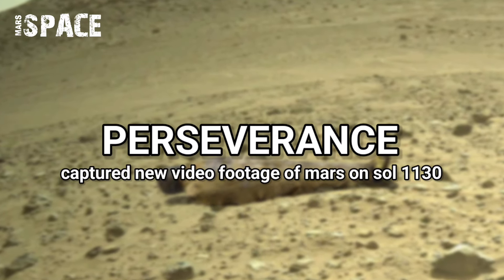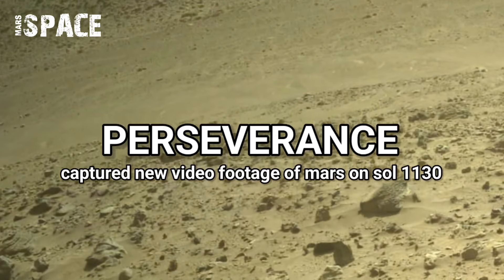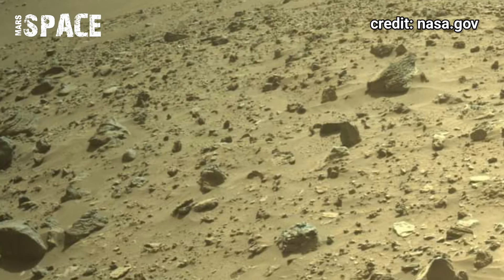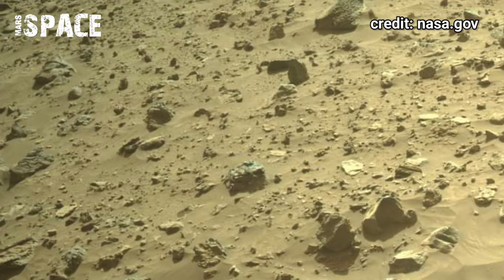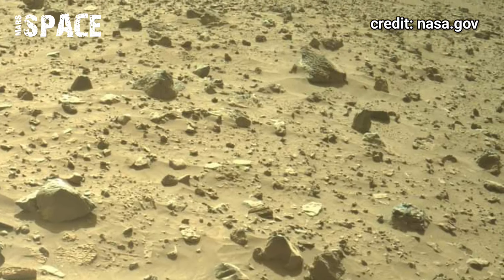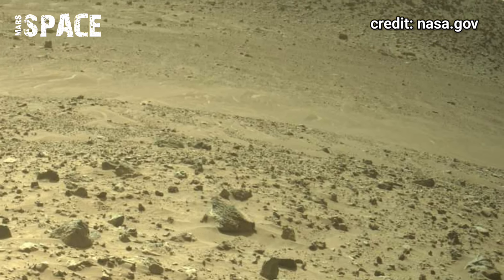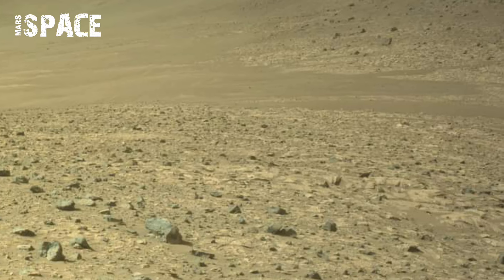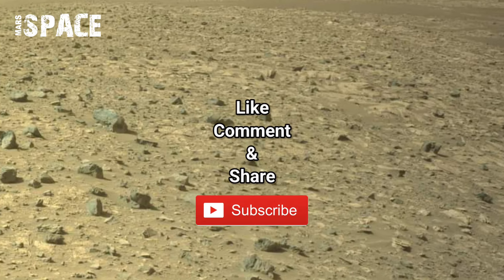Mars Perseverance Rover Send New 4k Video Footage of Mars - Sol 1130 | Mars In 4k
Hello Everyone: In this super interesting video Enjoy NASA MARS PERSEVERANCE Rover Sends New mars planet real video footage of Mars. captured by the Curiosity Mars rover and Last incredibly shocking panoramic view of River Delta' in Jezero Crater is by Mars rover Perseverance; So enjoy the latest picture of Mars Life in 4K video.

channel Mars Space for more such videos Keep Supporting
Thanks ❤❤

CREDIT: nasa.gov